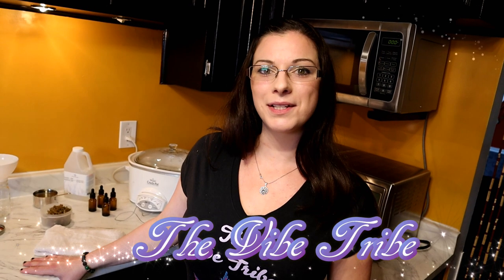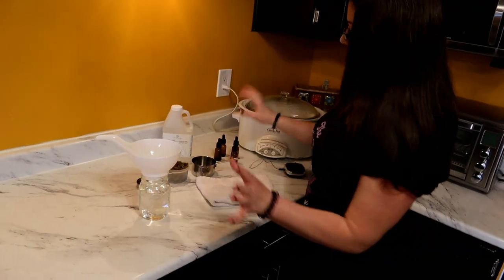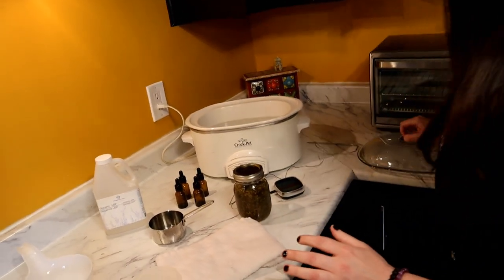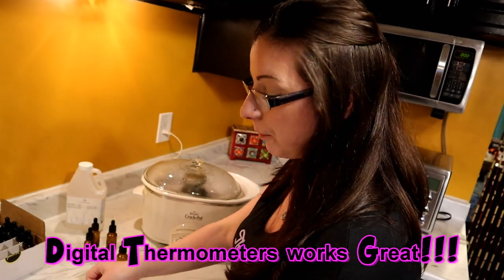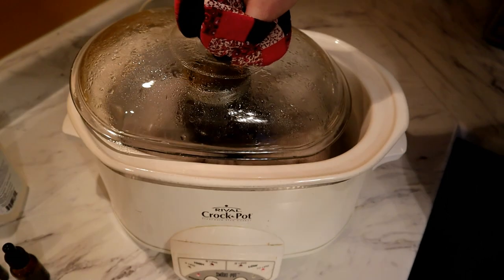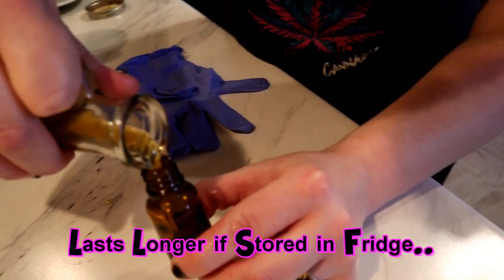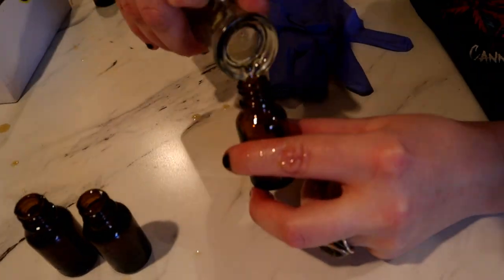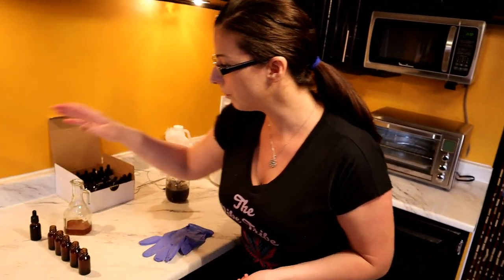How to make Alcohol Free Cannabis Tincture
💥  Support our Tribe! Watch us grow!💥

What you will for your Alcohol Free Tincture...
Crockpot with Warm to Low settings..
2 Cups vegetable Glycerin.. Link for Glycerin Below
16 Grams Cannabis...
Mason Jar...
Water...
Strainer or cheese cloth...
Digital Thermometer

Edible Dosing Calculator..

thevibetribe_420

Link For Decarb Video...

100% Organic Vegetable Glycerin.

💥Amber Dropper Bottles...
12 pack... 1oz

💥24 pack  15 ml

Sajjad Ahmed..

Category
Film & Animation
License
Show less